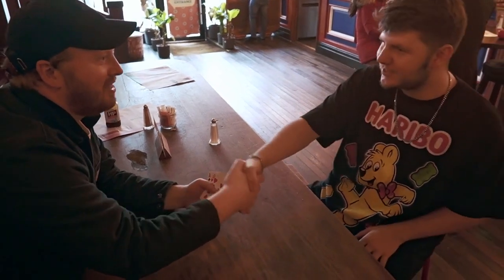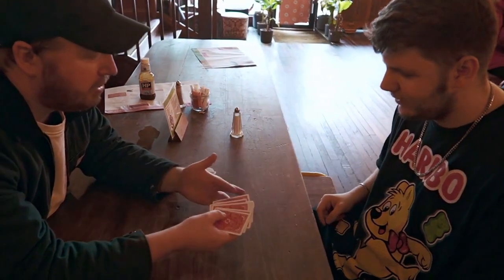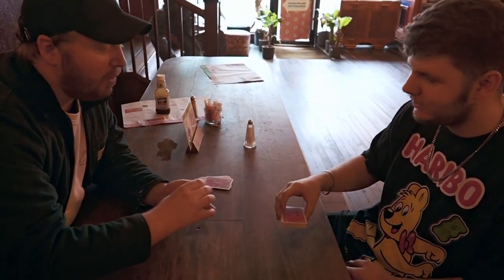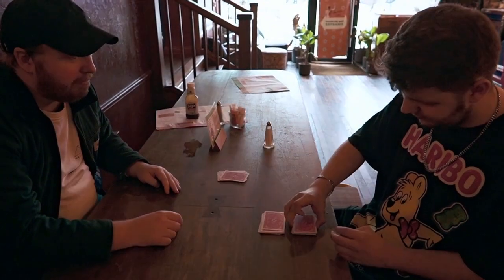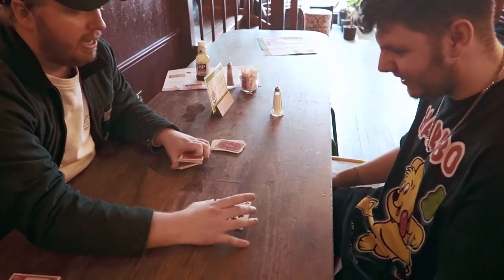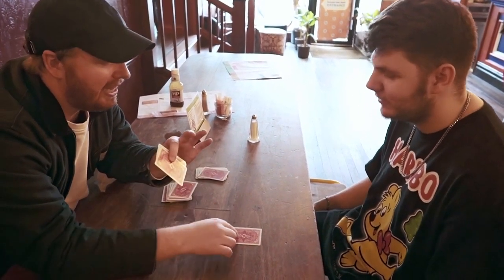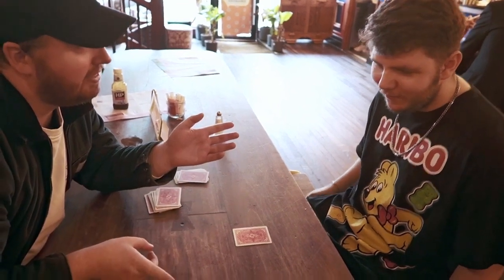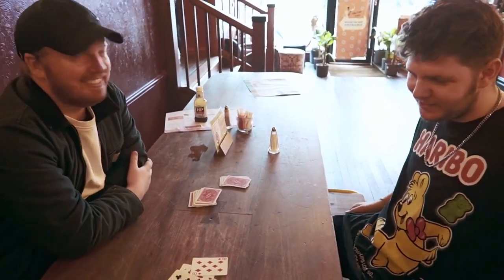The Bet by Christian Grace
Christian Grace's strongest opener, now without any sleight of hand!

Christian Grace is one of the most creative magicians of our time. With his Magic Monthly video channel, he shares his latest creations with his subscribers every month.

On this teaching platform, the Bet is one of the most popular tricks. The included custom gimmicks eliminate all the difficult sleights and switches used in the original version.

This trick is an absolute eye-catcher, you will definitely not lose the next round at a beer bet!

Includes an online video tutorial of Christian Grace